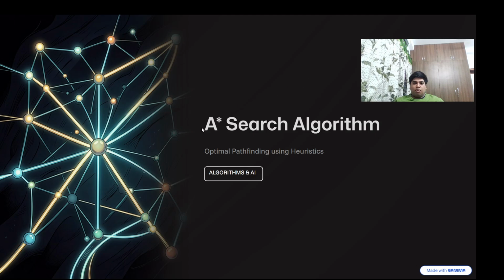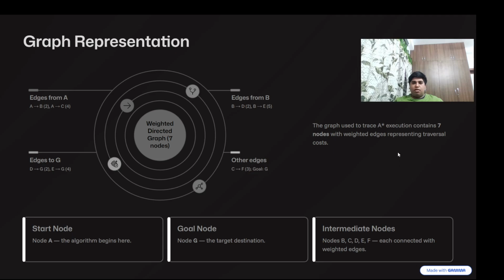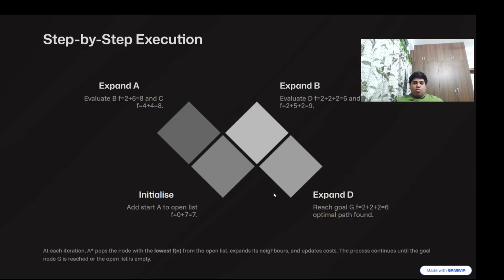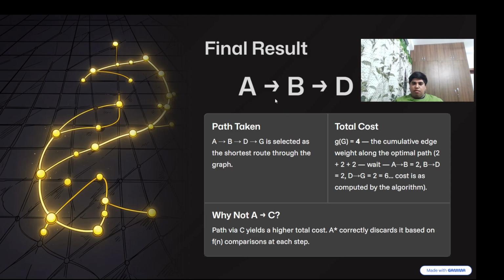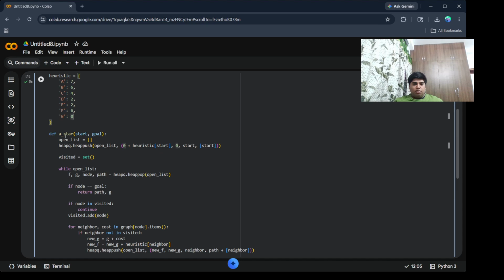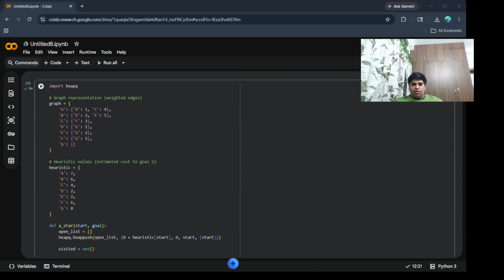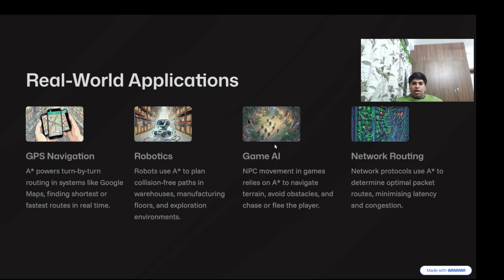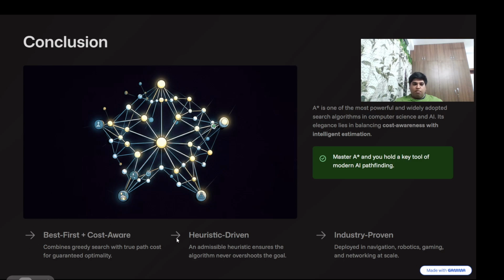A star Search Algorithm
in this video,  we will discuss A star search, its code and real world applications